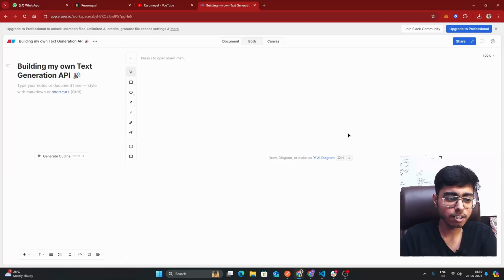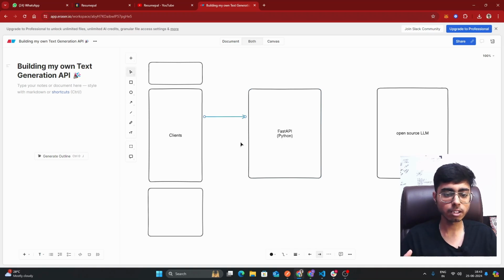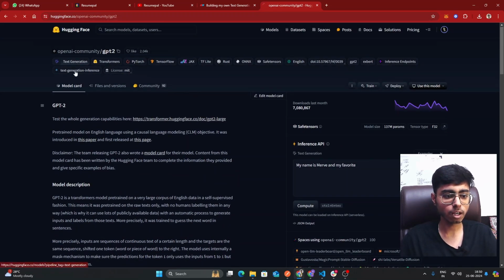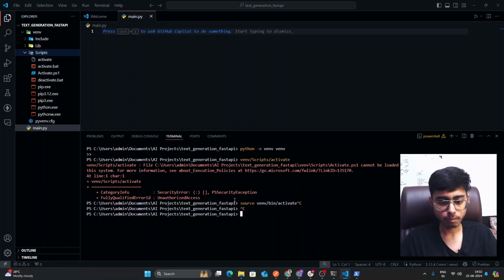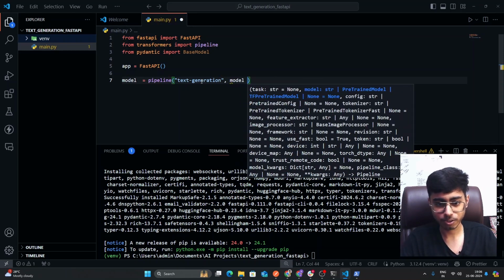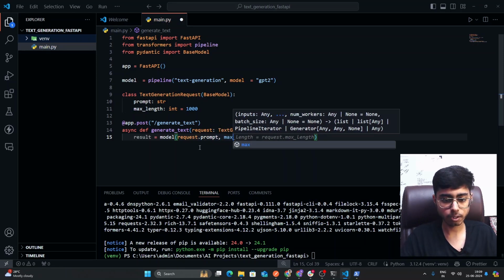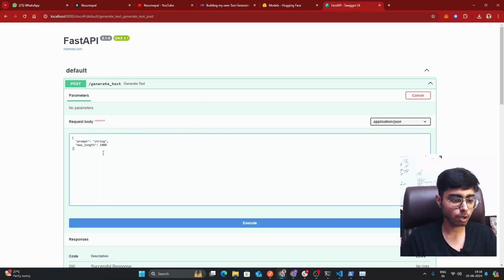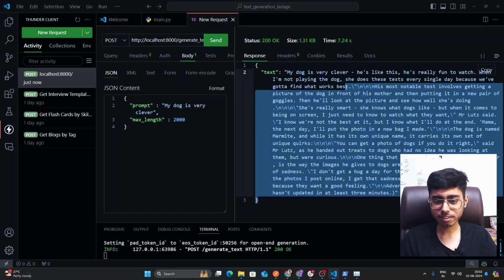Making my own Text Generation API | Project for Beginners